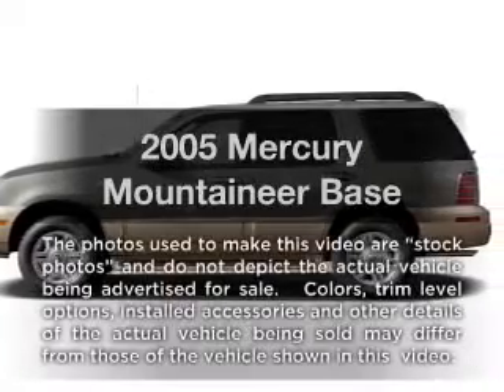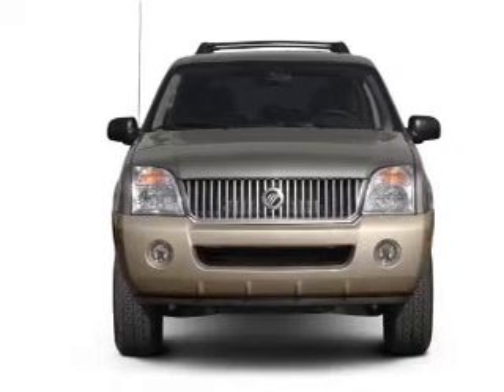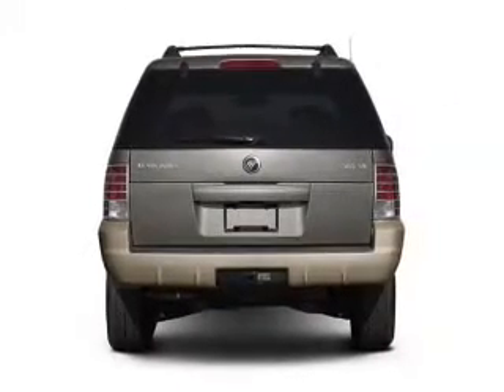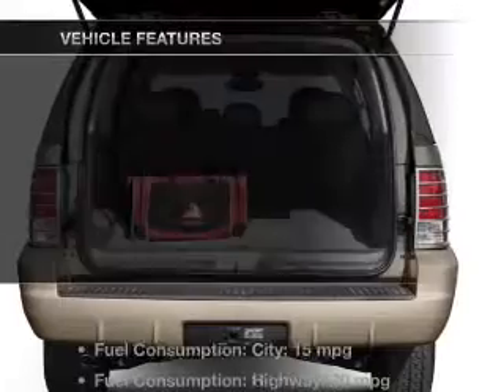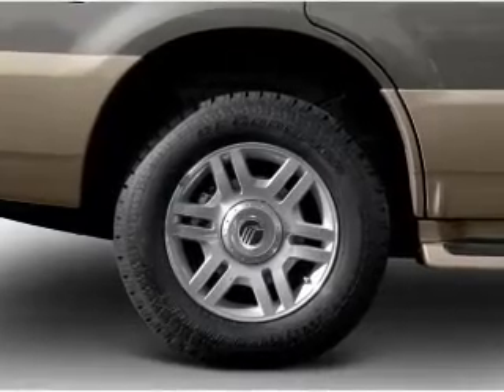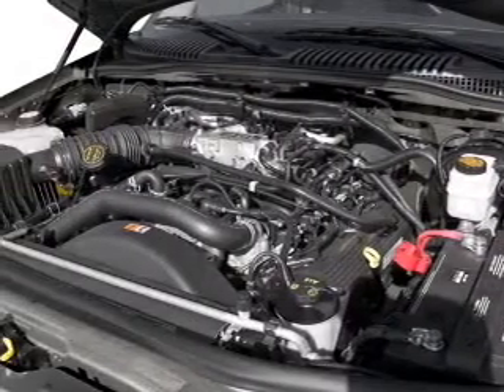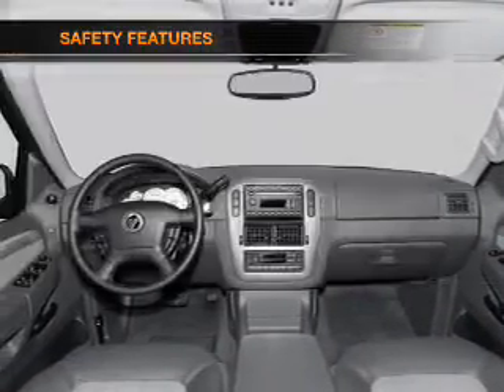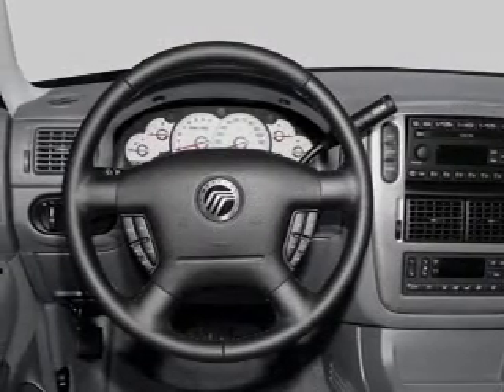2005 Mercury Mountaineer - Nashua NH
Year: 2005
Make: Mercury
Model: Mountaineer
Trim: Base
Engine: 4.6 liter 8 cylinder 16 valve
Transmission: 5-Speed Automatic
Color: Black Clearcoat
Mileage: 74344
Address:
280-300 Amherst St